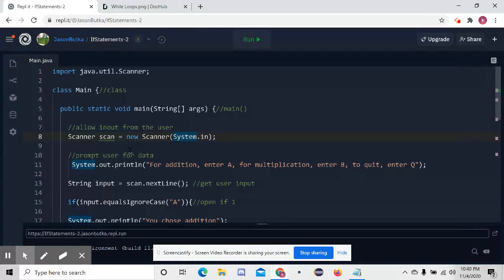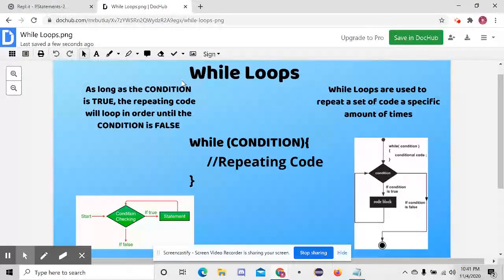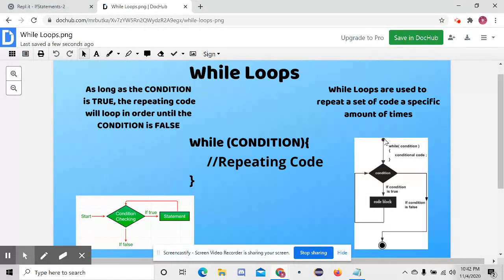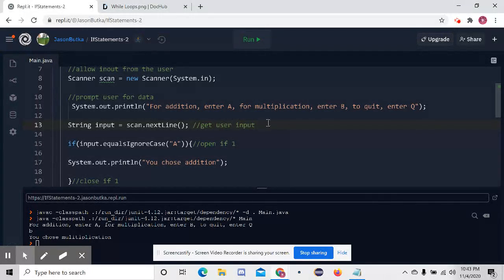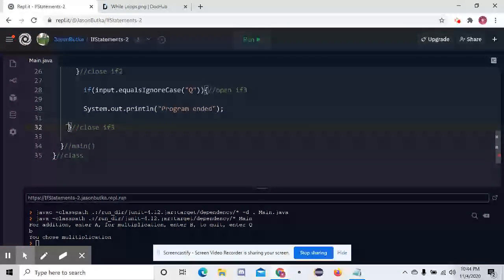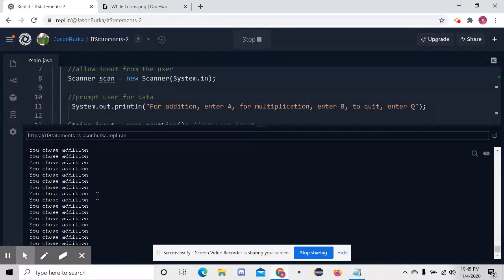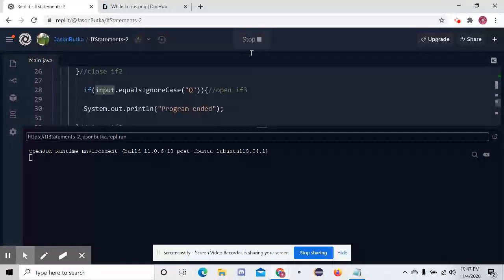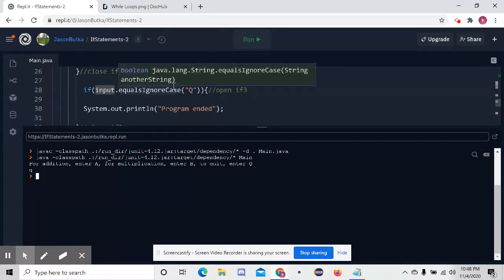While loop basic Java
This will introduce you to the basics of while loops: structure, control, flow.